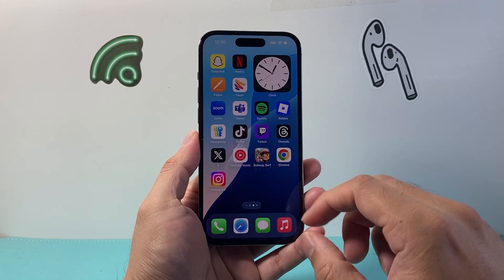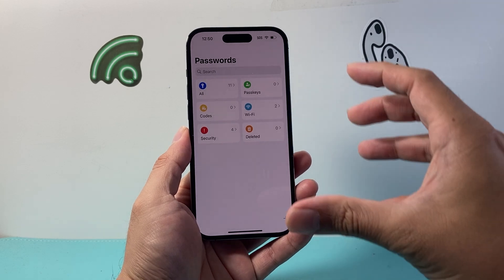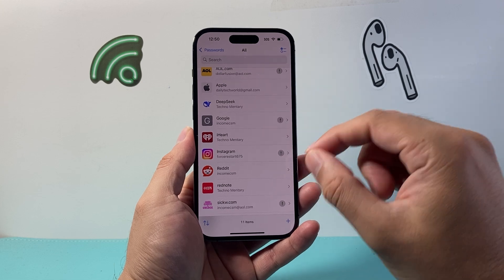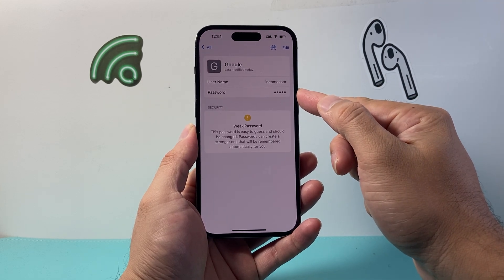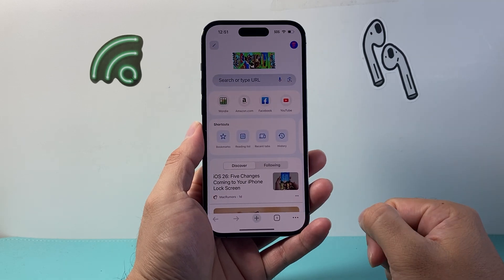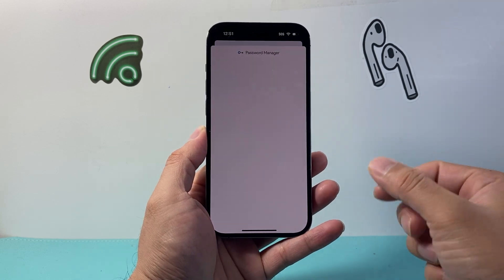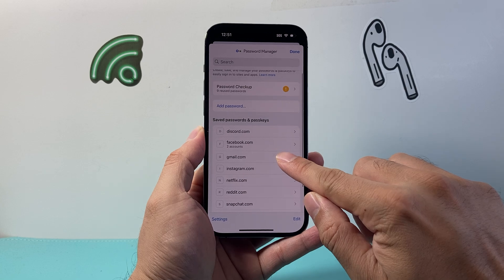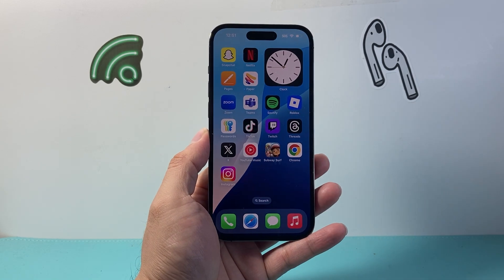How To See Google Account Password?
Let's see how to check your Google account password!